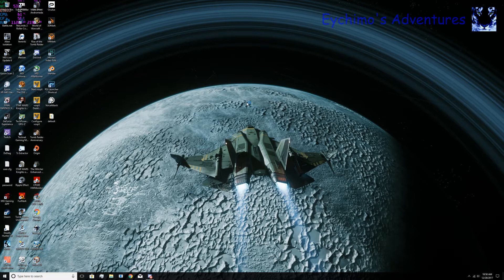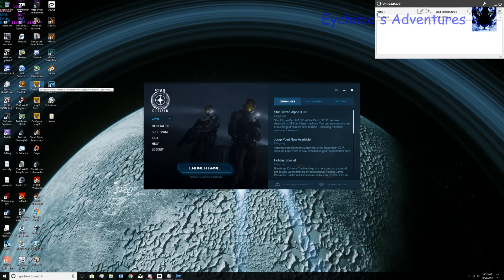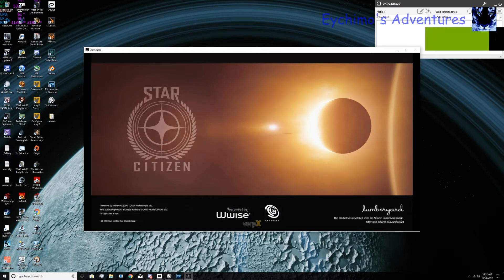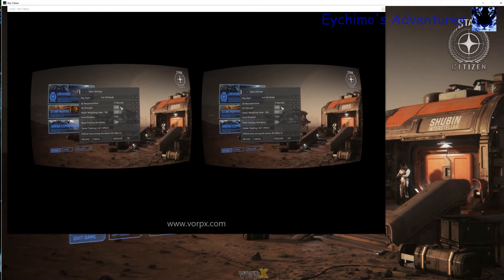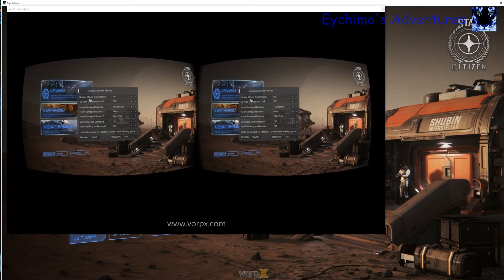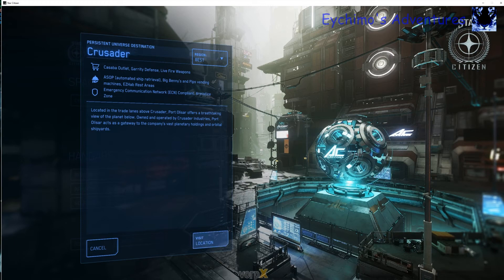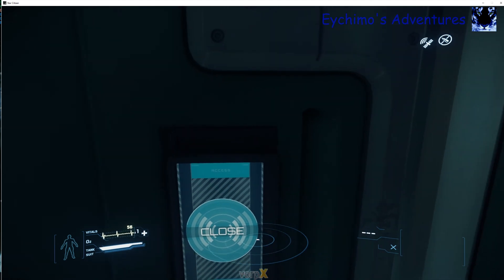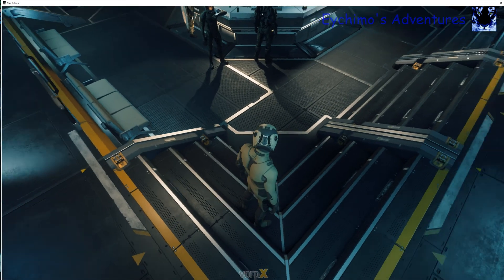Star Citizen 3.0 How to Run in the Oculus Rift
This is a how to video for getting Star Citizen up and running in the Oculus Rift using vorpX. I have no way to verify, but this should also work with your HTC Vive. You must follow the steps in order to get this to work. If it is not working for you, verify that you did follow the steps in order.